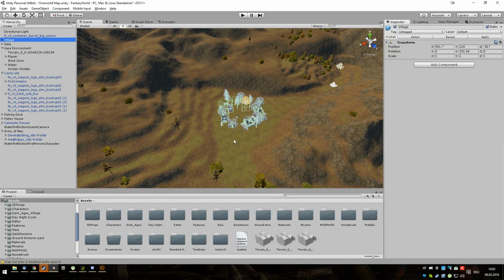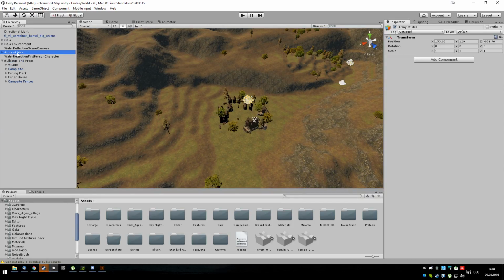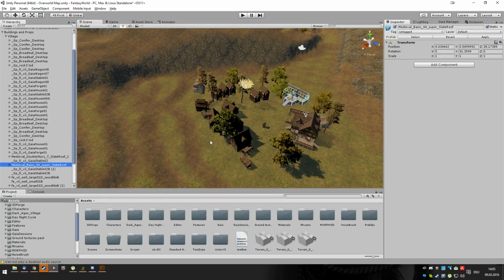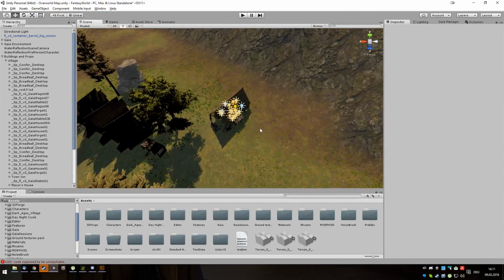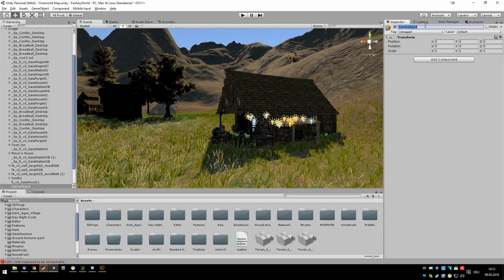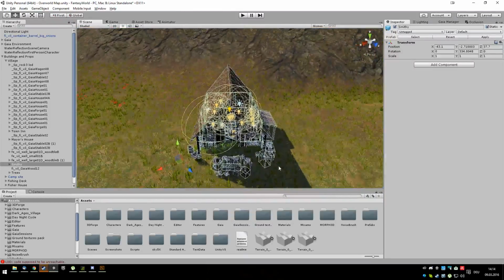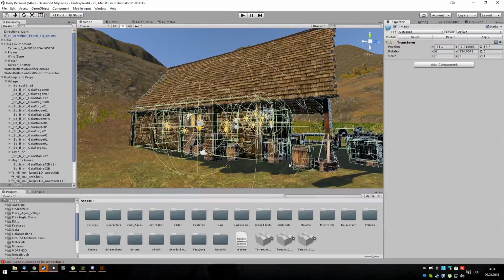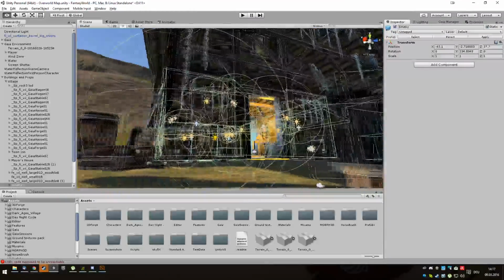Game Dev / Level Design for Fantasy Project madewithunity gamedev (Part 3)